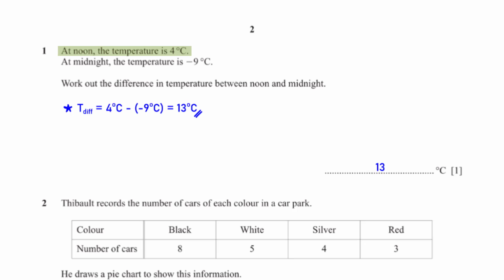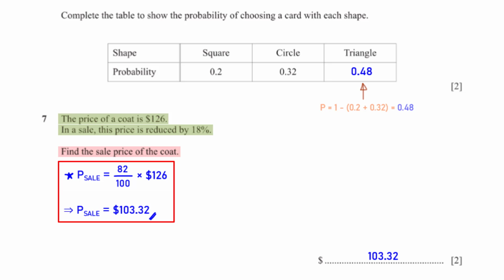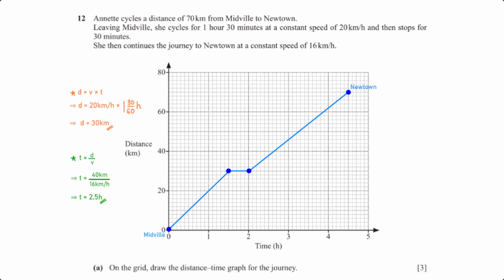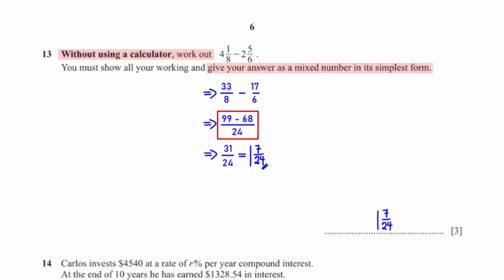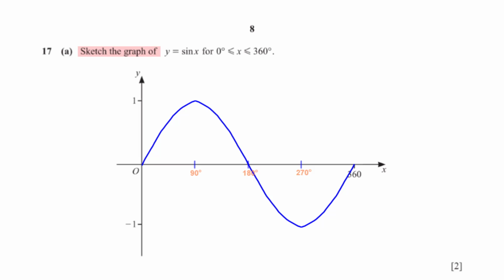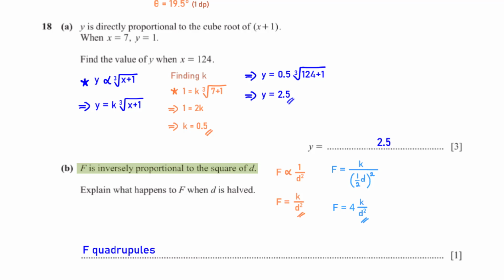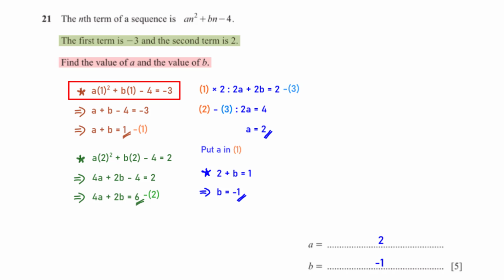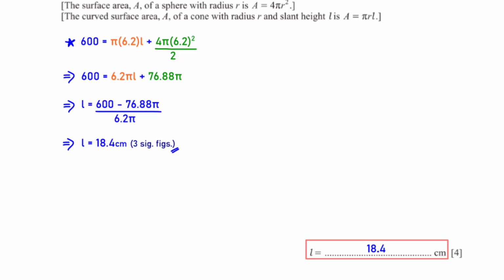0580/22/M/J/22 | Easy (Step by Step) Solutions | CIE IGCSE MATHS PAPER 2 (EXTENDED) MAY/JUNE 2022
Timestamps:
Intro - 00:00
Q1 - 00:19
Q2 - 00:53
Q3 - 01:22
Q4 - 02:17
Q5 - 02:31
Q6 - 03:01
Q7 - 03:35
Q8 - 04:12
Q9 - 04:46
Q10 - 05:37
Q11 - 06:41
Q12 - 07:25
Q13 - 10:21
Q14 - 11:48
Q15 - 12:52
Q16 - 13:17
Q17 - 14:40
Q18 - 16:53
Q19 - 18:41
Q20 - 20:01
Q21 - 21:18
Q22 - 23:25
Q23 - 24:19

Tools/Software used in creating this video:
Camtasia (Screen recorder & Video editing software)
Smart Notebook